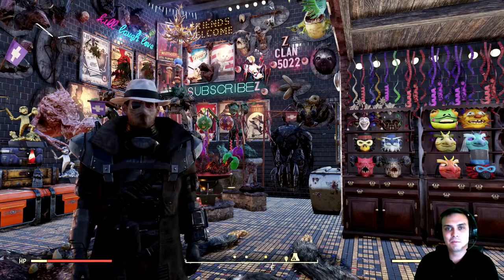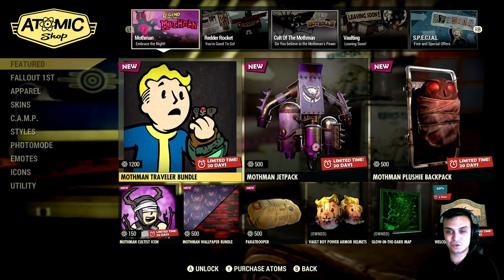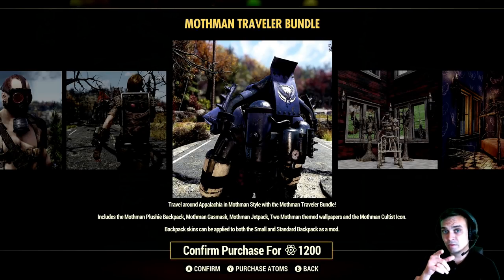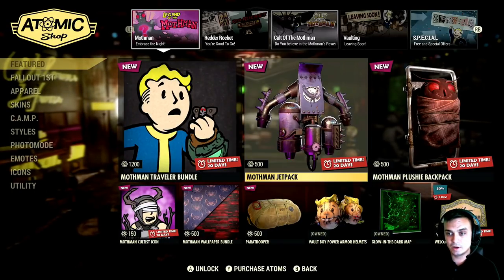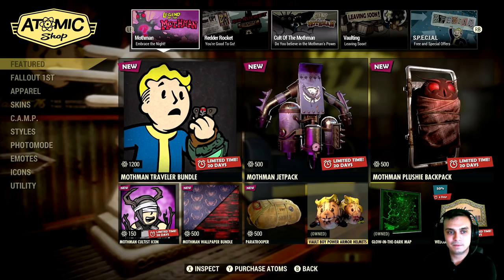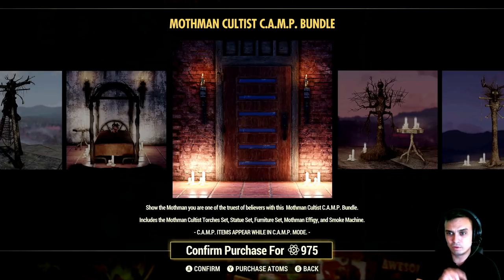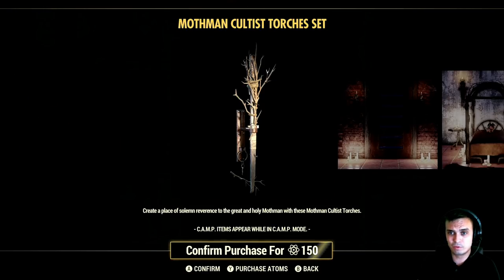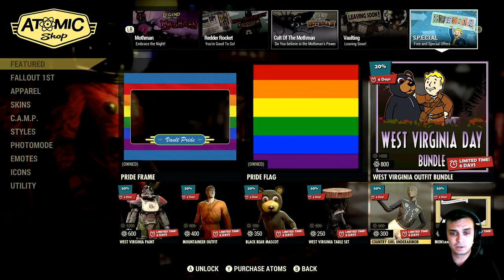Fallout 76 Atomic Shop Update New and Returning Mothman Items Skins and More!